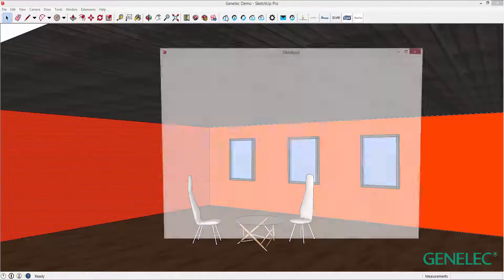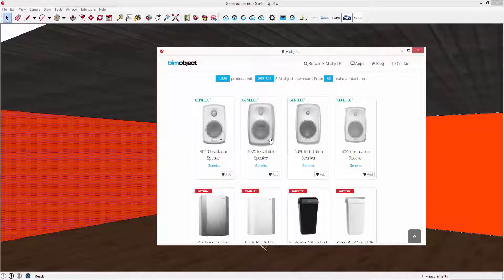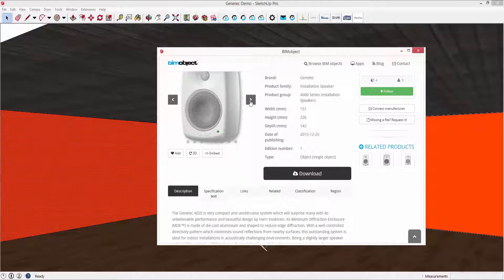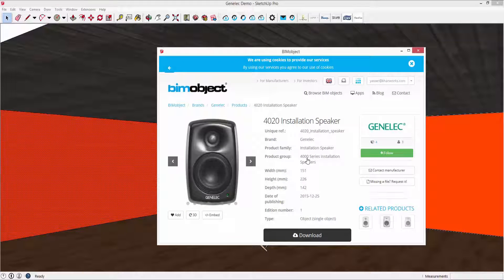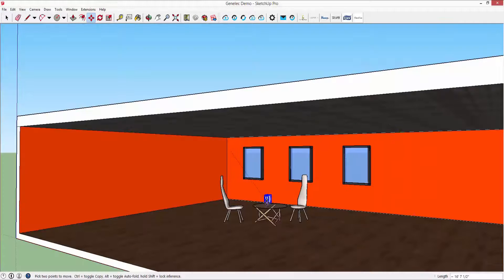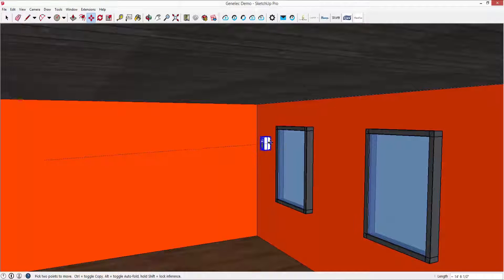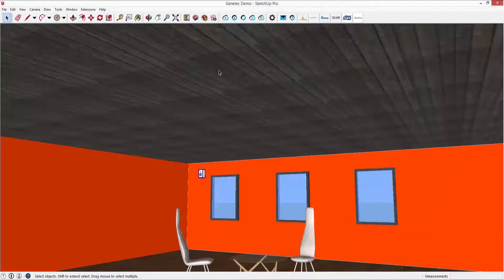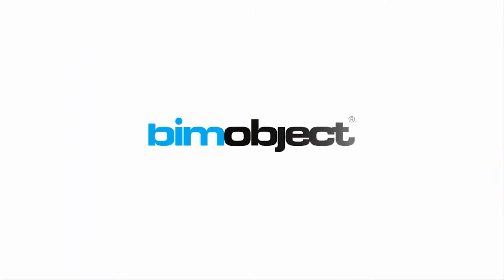Genelec - Installation speakers introduction for SketchUp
Introduction to Genelec 4000 series installation speakers for SketchUp.